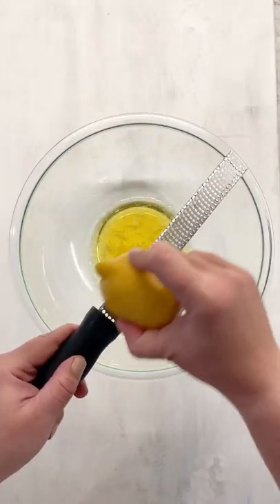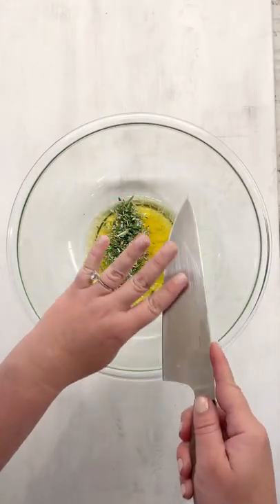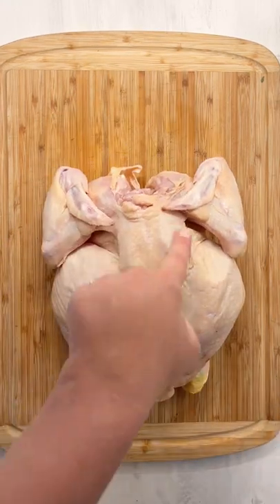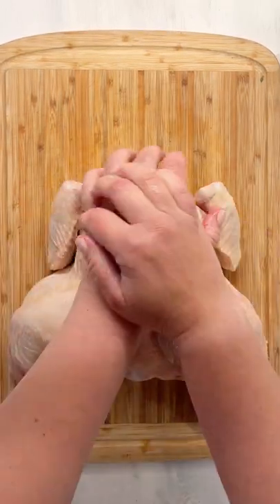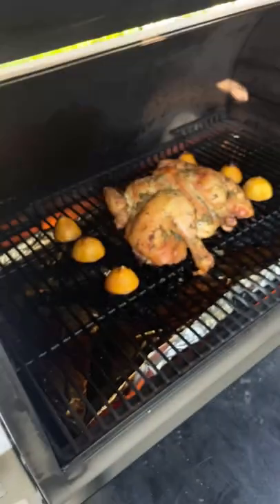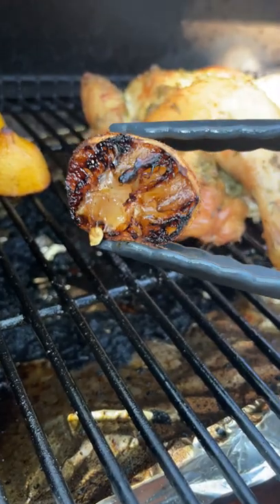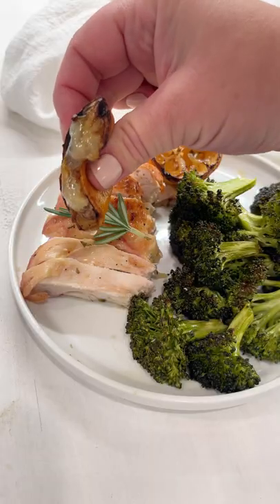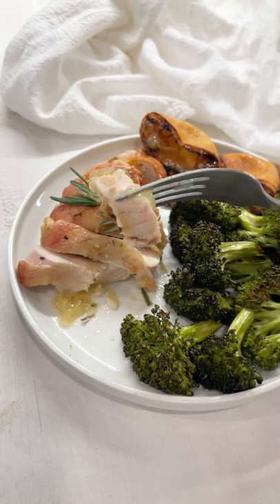Rosemary Lemon Grilled Spatchcocked Chicken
This keto grilled spatchcocked chicken recipe features the most delicious rosemary lemon chicken marinade! With this flattened chicken trick, you can grill a whole chicken in less than 45 minutes!

PRODUCTS USED:

-Pasture raised chicken (code TL50 for $50 off 1st order, TL20 for $20 off)
-Bamboo cutting board
-Kitchen shears
-Chef's knife